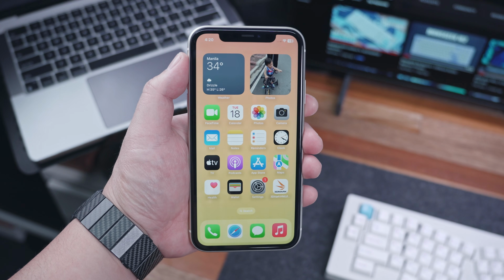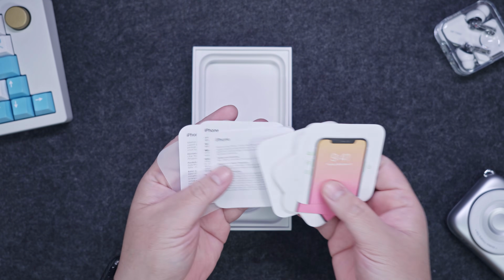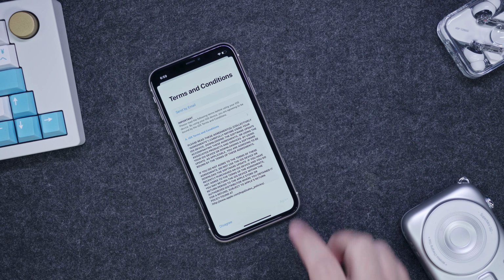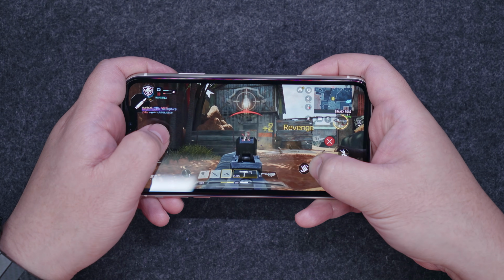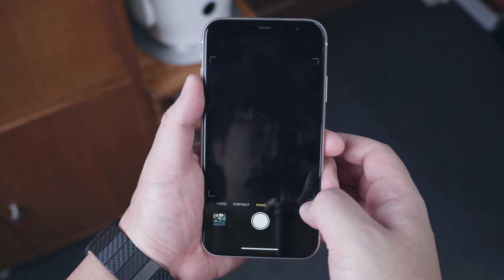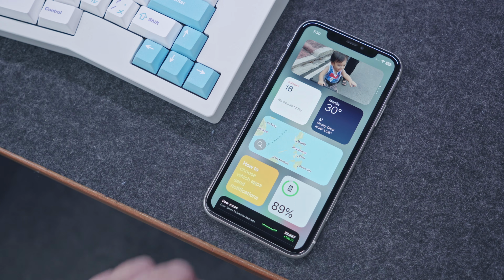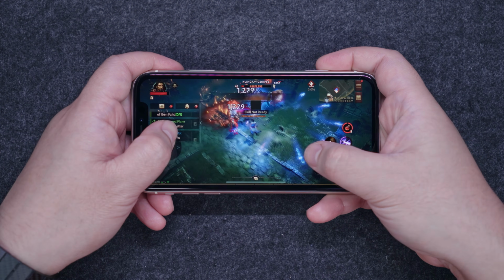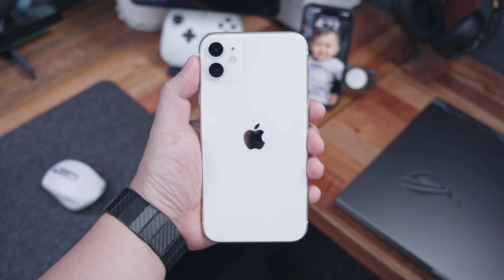Should you buy the iPhone 11 in 2023? - Php 25k!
Timestamps:
0:00 - Intro
0:59 - Unboxing
1:17 - Parts Overview
2:46 - Specifications
3:02 - Wireless Charging
3:08 - Mocoll Tempered Glass
3:30 - Display
3:59 - Speakers and Sound Test
4:36 - Camera
5:55 - Battery Life
6:19 - User Interface
6:47 - Performance
7:14 - Gaming
8:34 - Conclusion
9:01 - Outro

iPhone 11 2023 Review - iPhone 11 in 2023 - iPhone 11 Review 2023

About TechBroll